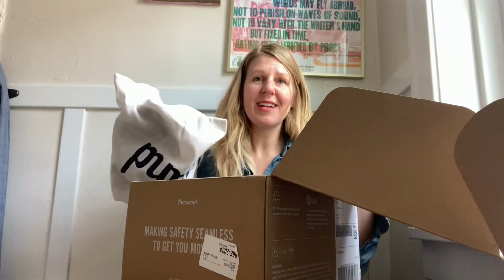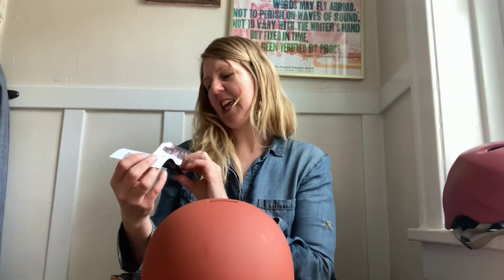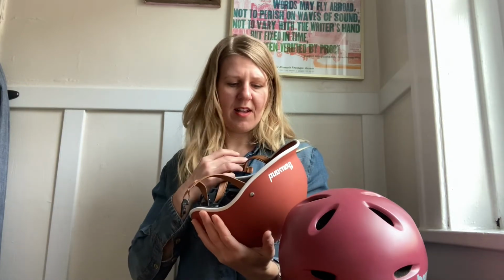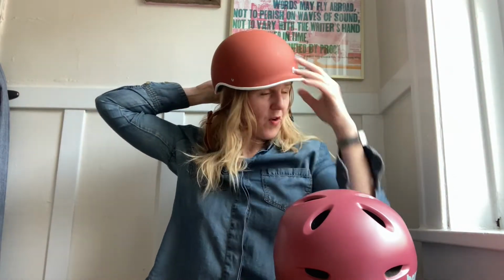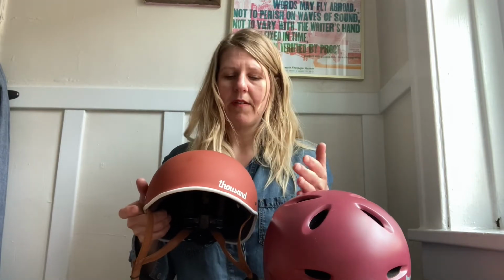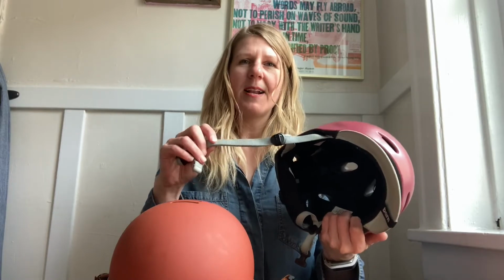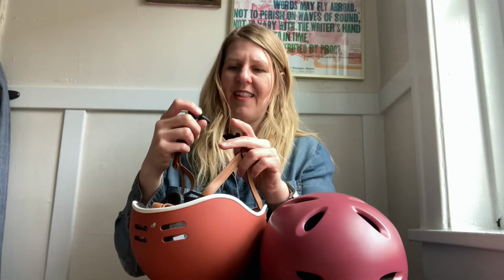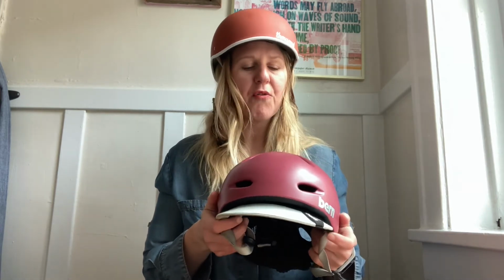Thousand Helmet Review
A review of a Thousand Helmet compared to a Bern, Berkeley Helmet.